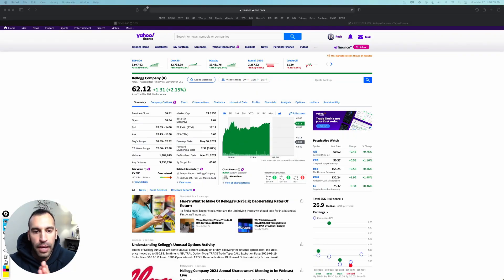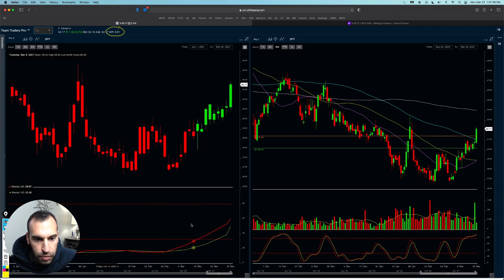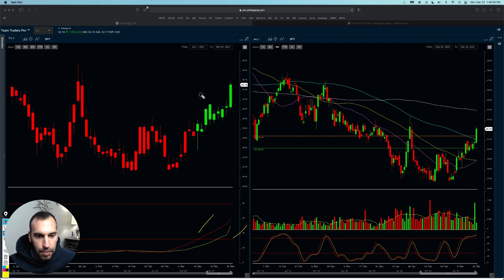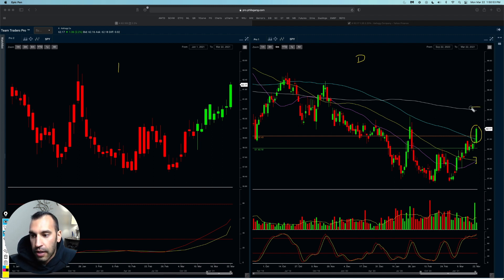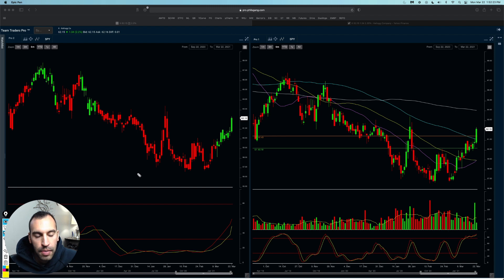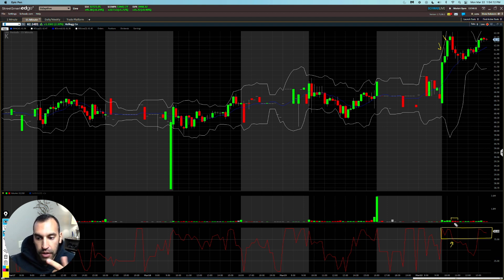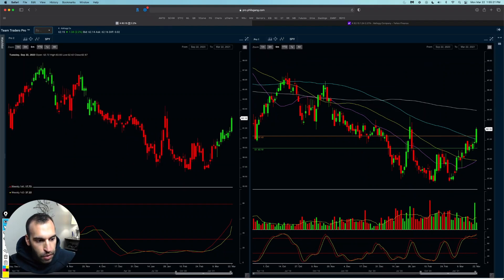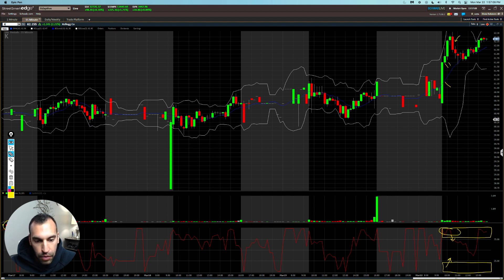Is Kellogg's Stock G-R-R-REAT for Trading? | Kellogg's Stock Analysis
Kellogg's is a brand that most households know and love and in the stock market, the last few weeks seem to be loving it as well.

With great volume coming in for this stock they started to see some movement in the market on Monday March 22nd when this was filmed and it caught the eye of not only our Patrons, but also TraderMo.

TraderMo takes a look at Kellogg's stock and gives it a full technical analysis on what to look for when trading the charts with a company like this. There are some good patterns in here to keep in mind when looking at trading this stock.

⚠️⚠️⚠️No purchase necessary. Void where prohibited. Entrants must be 18 years or older, who reside in the United States, other than New York or Florida. Odds of winning depend on number of entries. Contest begins January 1, 2021 and ends December 31, 2021.

The Intelligent Investor

One Up On Wall Street

Beating The Street

The Little Book That Beats the Market